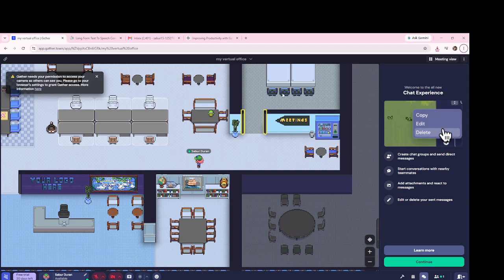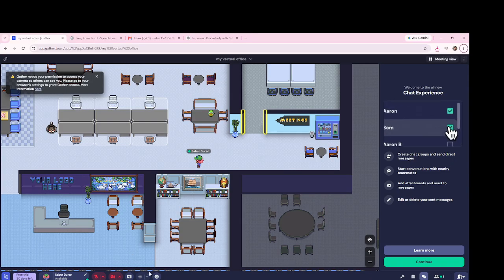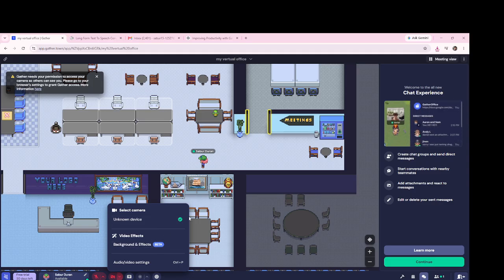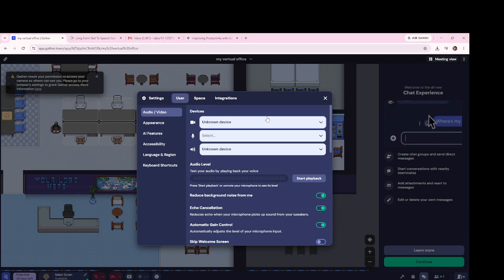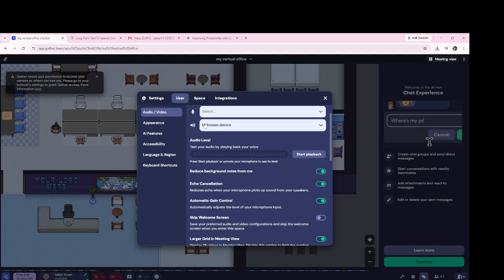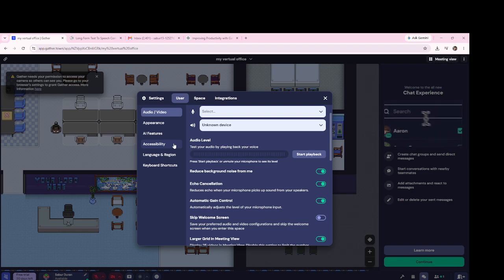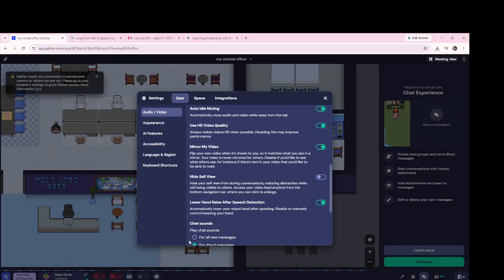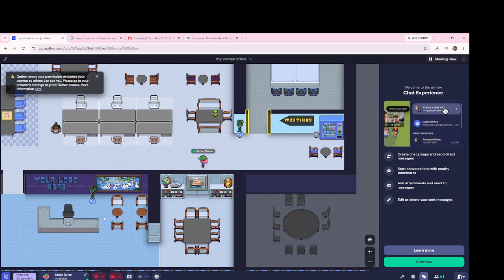How to Fix Video Issues in Gather Full Guide 2026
Learn how to fix video issues in Gather with this complete step-by-step tutorial for 2026. In this video, you'll learn how to troubleshoot common camera and video problems, fix webcam issues, check browser permissions, resolve video not working problems, and improve your video experience in Gather. Whether your camera is not working, other people cannot see your video, or you're experiencing video problems during meetings, this guide will help you troubleshoot common Gather video issues.